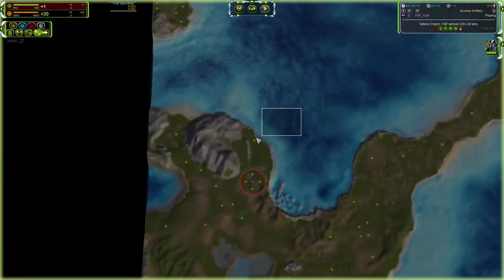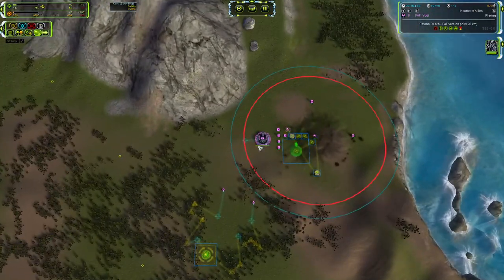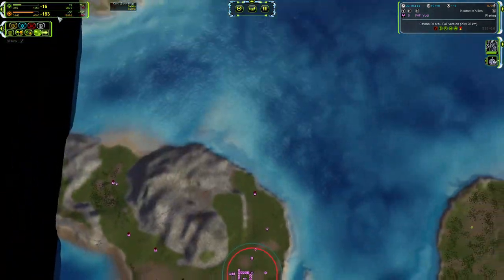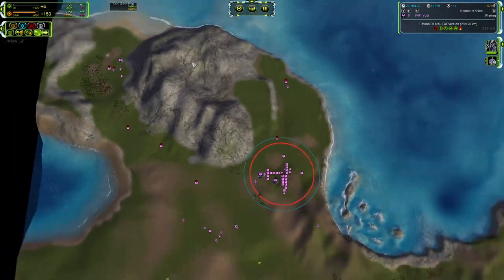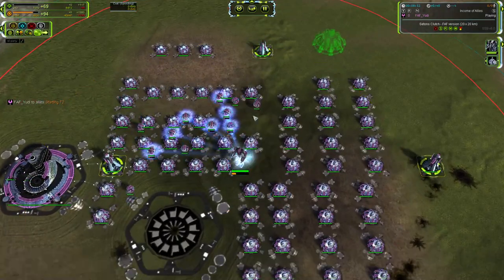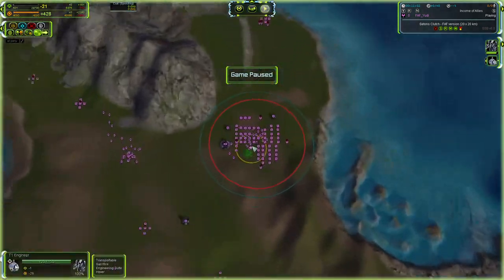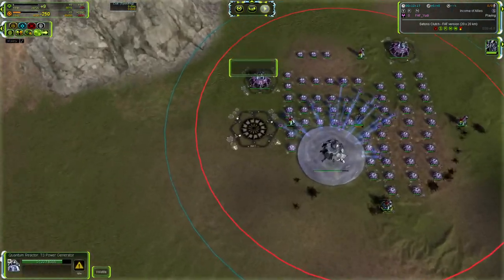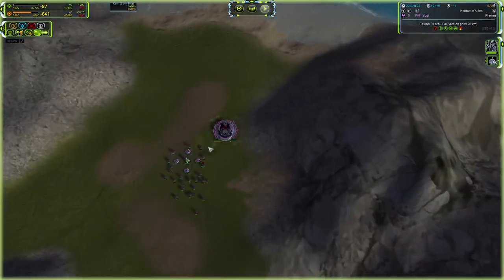[SupCom FAF] Explaining how i manage my economy with actual gameplay [POV].